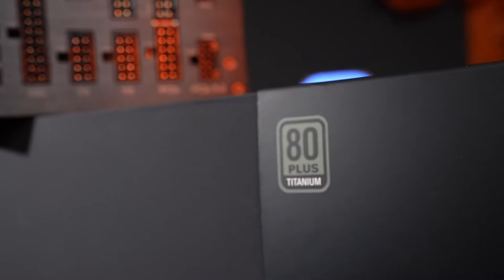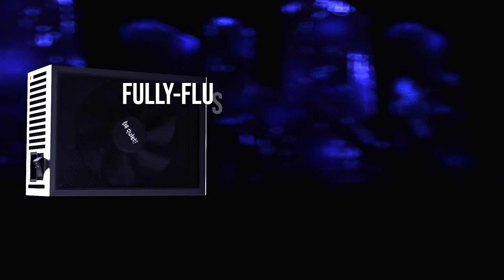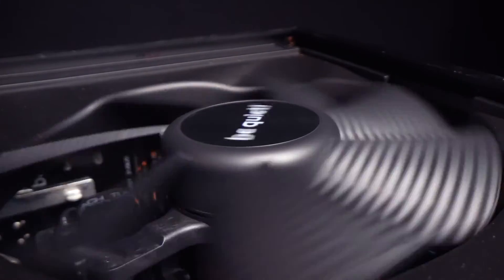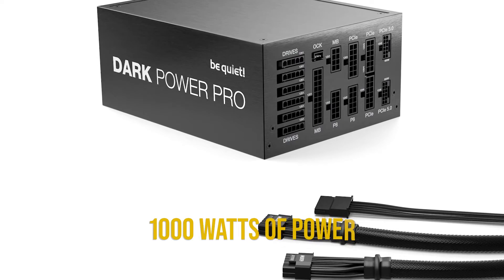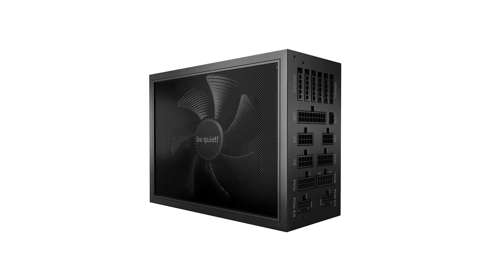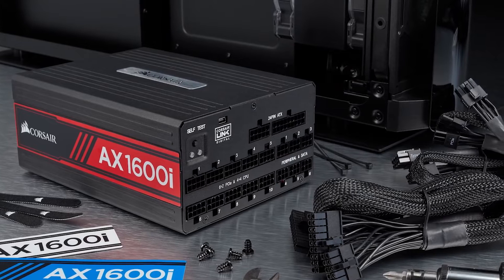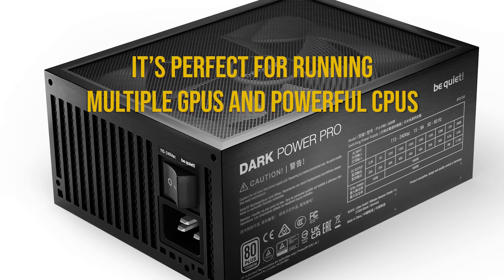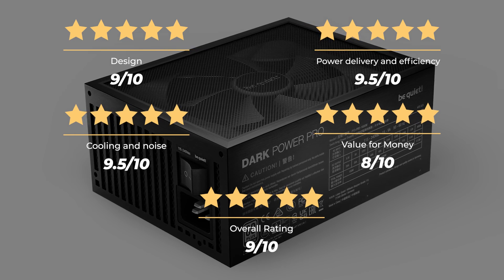The Best Premium PSU! be quiet! Dark Power Pro 13 1600W Honest Review!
Check price on AMAZON

[paid links]

Not sure if the be quiet! Dark Power Pro 13 is the right PSU for you?

In this video, we review the be quiet! Dark Power Pro 13 1600W and discuss all its key features with all the Pros and Cons to see why this is one of the very best power supplies.